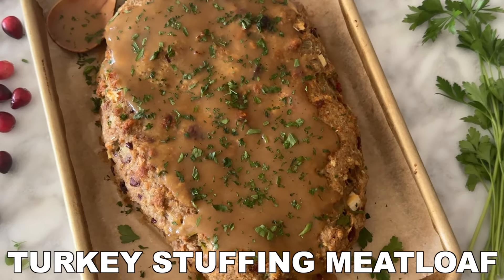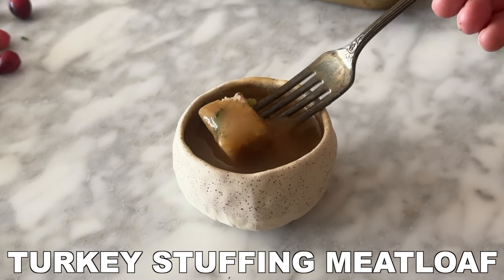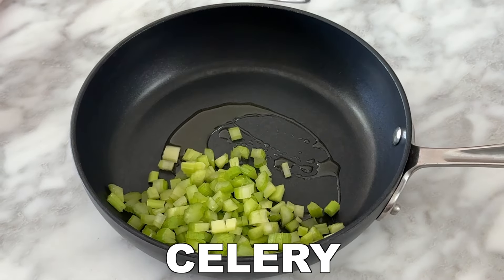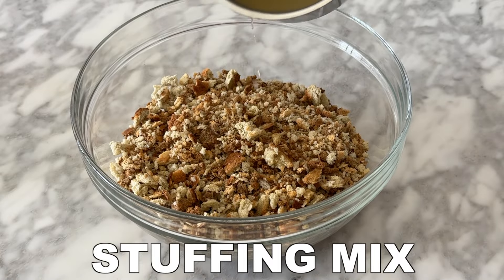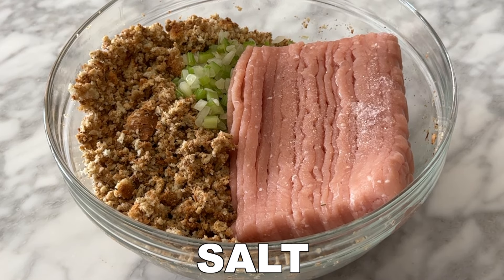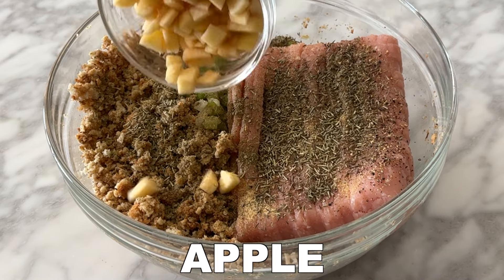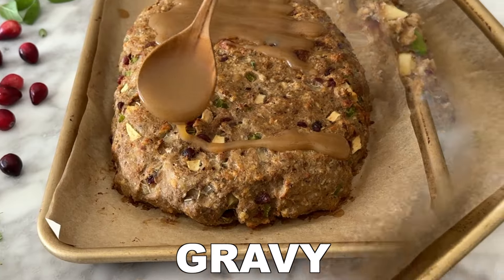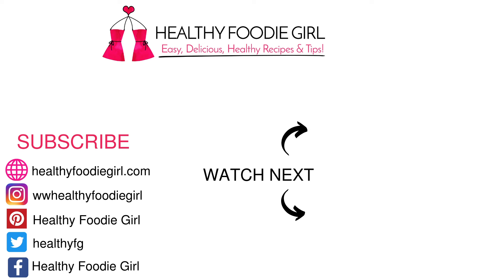TURKEY STUFFING MEATLOAF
Turkey stuffing meatloaf is the ultimate comfort food! It’s so effortless and perfect when you’re looking for an alternative to cooking an entire turkey on Thanksgiving or just want a cozy, satisfying meal any time of the year. This meatloaf combines savory stuffing with perfectly seasoned turkey, fresh apples, and a burst of sweetness from dried cranberries for a flavor-packed crave-worthy meatloaf.
After the overwhelming love for our turkey stuffing meatballs (they went viral for a reason!), we knew we had to create another take on this fan-favorite flavor combo. That’s how this turkey stuffing meatloaf was born! It’s everything you love about stuffing and turkey, reimagined in a tender, juicy meatloaf that’s both easy to make and absolutely irresistible.
Whether you’re planning a low-key holiday dinner or just need a quick meal idea with delicious flavors, this meatloaf has you covered. Trust us, you don’t want to miss this recipe!